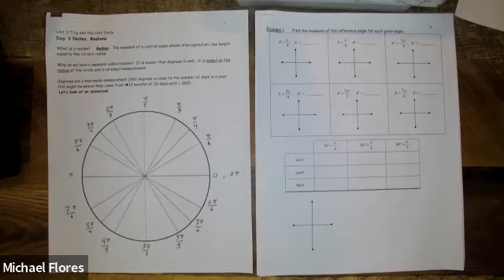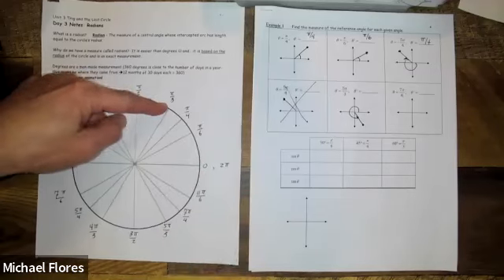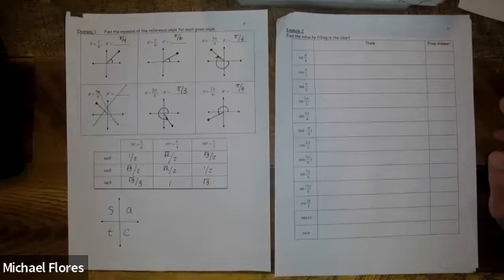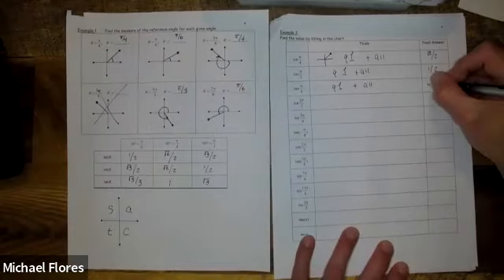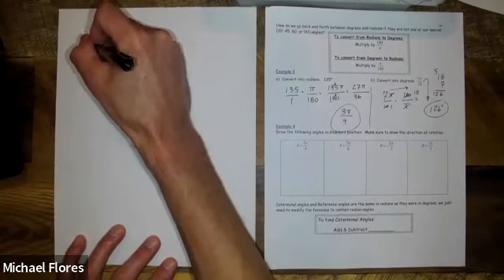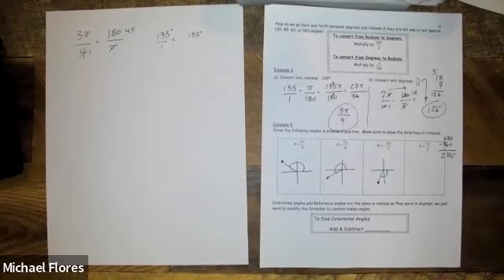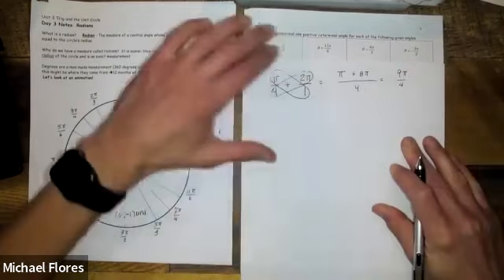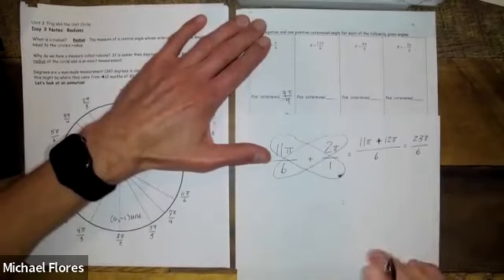Unit 2 Day 3